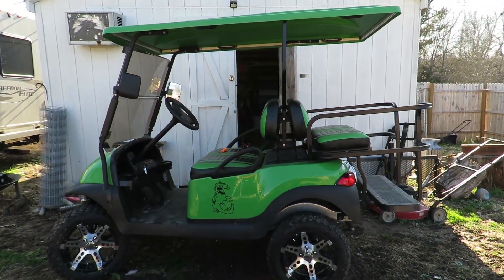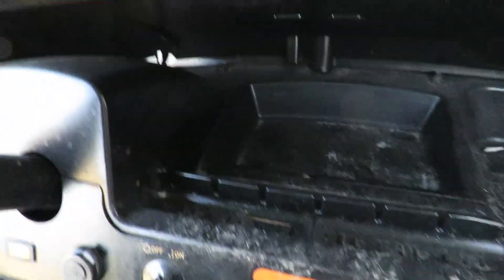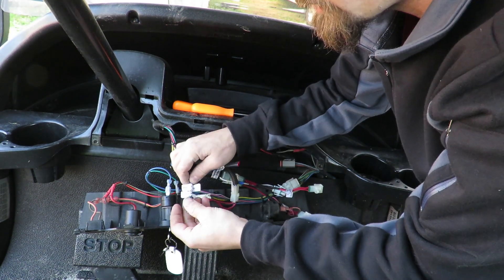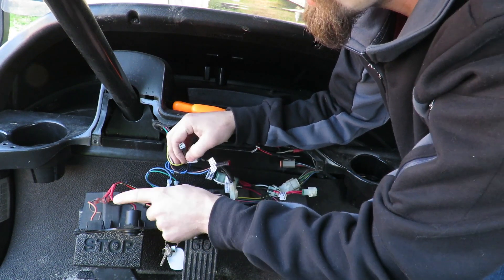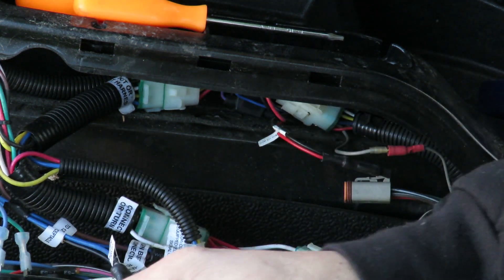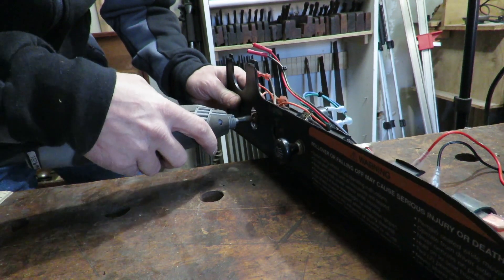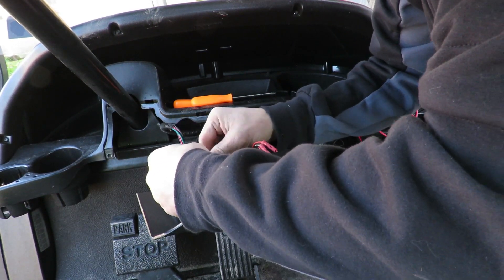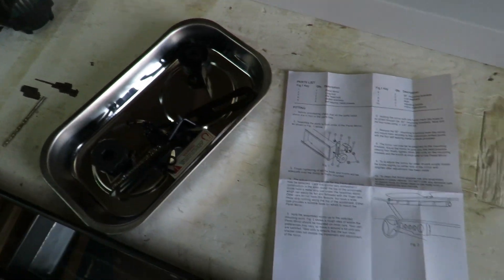Golf Cart Upgrades | Adding a Mirror and USB Charging Ports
Golf carts are fun to drive around in campgrounds or neighborhoods. They have blind spots though and is why we are installing a 5 panel mirror. I am also installing a new USB charging port with a voltmeter display reading on it.